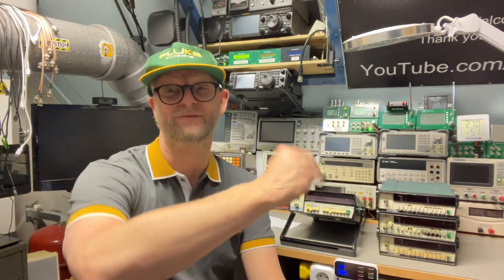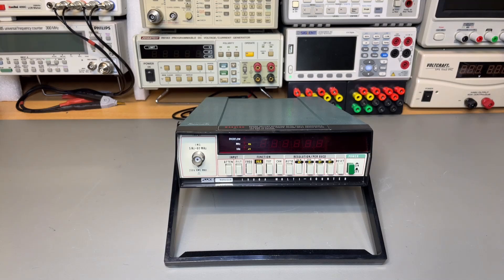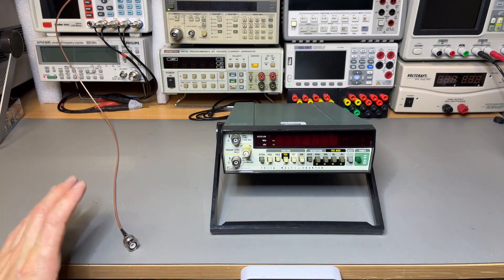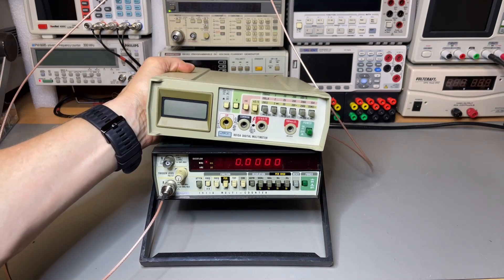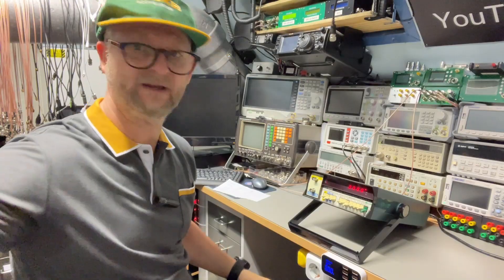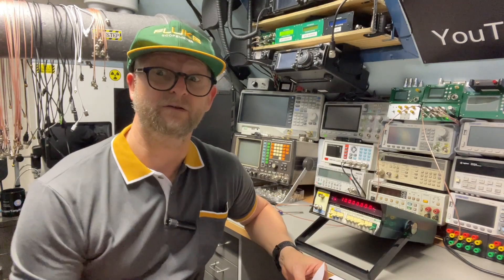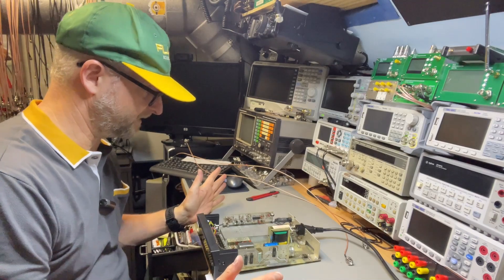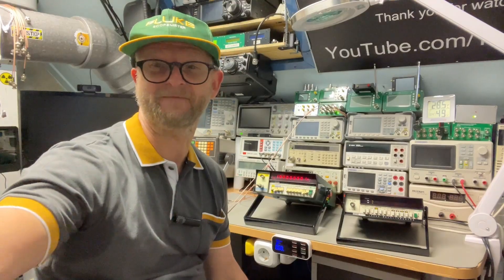TA-0360: Fluke Friday (E19) The 1900A Frequency Counter 1910A 1911A 1912A 1920A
Introduction to the 1900 series and 7200.